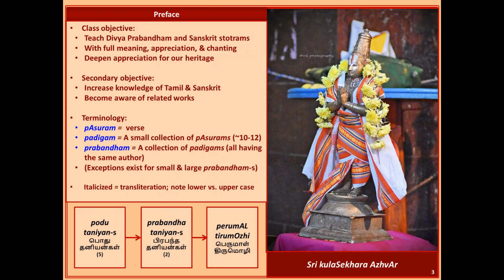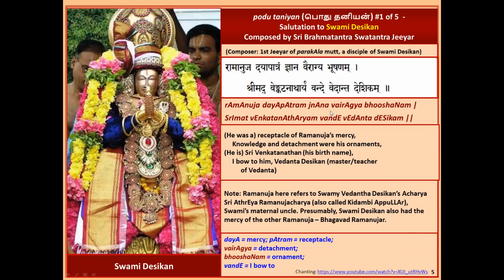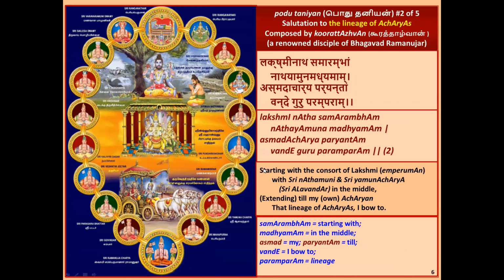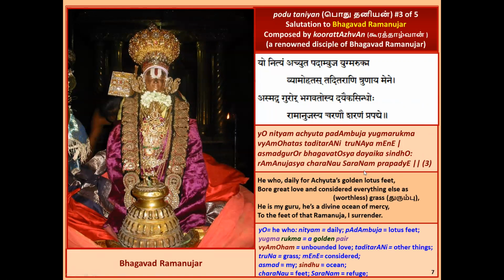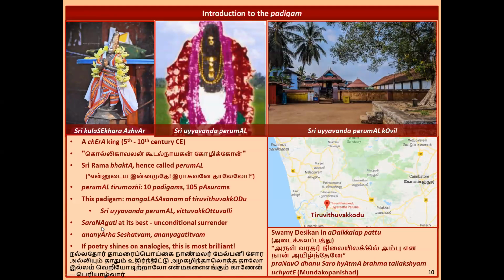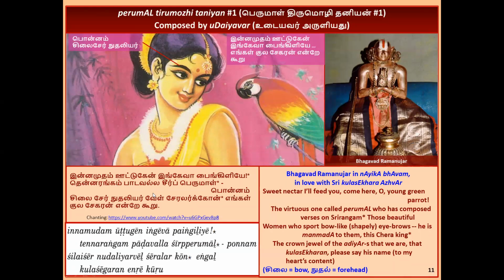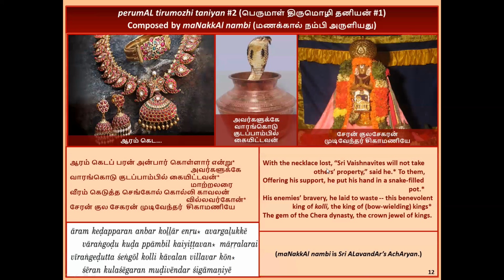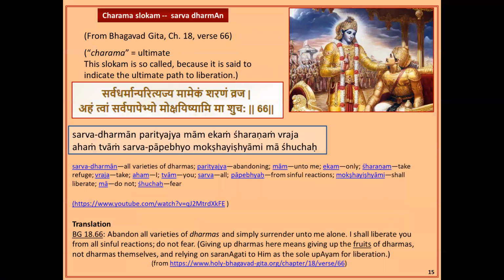Part 1, tarutuyaram, perumAl tirumozhi #5, Sri kulasEkhara AzhvAr, தருதுயரம், பெருமாள் திருமொழி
Part 1 of learning tarutuyaram taDAyEl, perumAL tirumozhi #5,  Sri kulasEkhara AzhvAr, தருதுயரம் தடாயேல், பெருமாள் திருமொழி, ஸ்ரீ குலசேகர ஆழ்வார்:  taniyans.
Namaskaram. This is a (more or less) unedited recording of a free, online class from the series "Prabandhams and Stotrams" being taught to a live audience by the non-profit Heritage-of-India Classes, operating out of Fremont, CA, USA. The intent is to teach the meaning, appreciation, and chanting of Sri Vaishnavite (Tamil) prabandhams and (Sanskrit) stOtrams. The medium of instruction is mostly English. Pictures are supposedly worth a thousand words, so a special effort has been made to explain the meaning with pictures.
The adage "கற்றது கையளவு, கல்லாதது உலகளவு" (What I know is just a handful, what I don't is the size of the universe) applies particularly splendidly to us, so please forgive us for any errors.
If there is any good in these lessons, we dedicate it to the memory of the blessed souls of Sri. T. Pitchumani, Smt. P. Choodamani, and Sri. Arasanipalai V. Srinivasan, who have inspired us to undertake this kainkaryam.
We prostrate at the feet of all who have imparted knowledge to us, knowingly or unknowingly. And also at the feet of all adiyArs, AchAryAs, and Sriman nArAyaNan.
அடியார் அடியார்தம் அடியார் அடியார் தமக்கு
அடியார் அடியார்தம் அடியார் அடியோங்களே
 -- திருவாய்மொழி 3.7.10